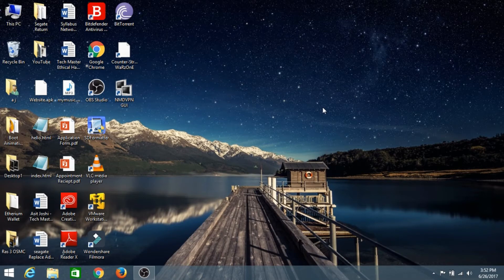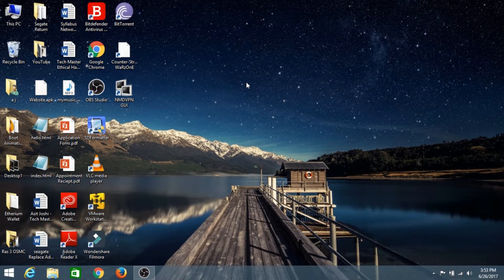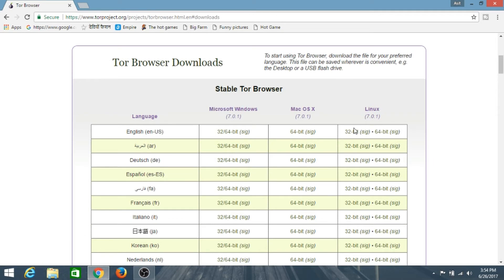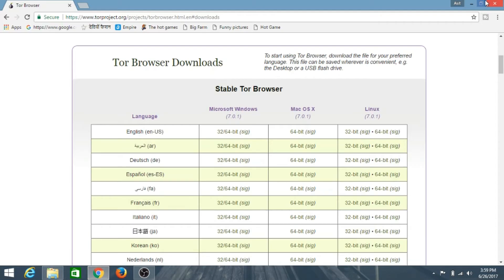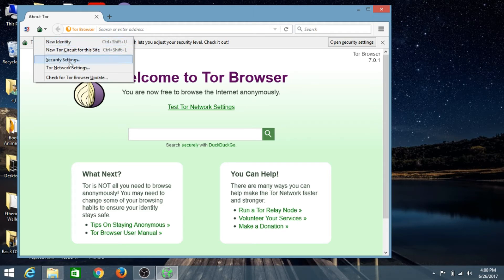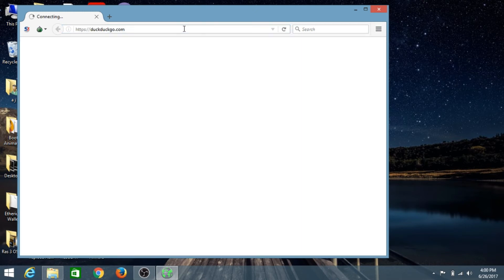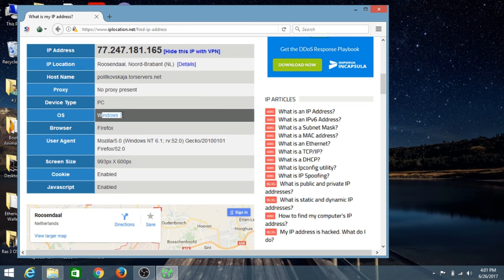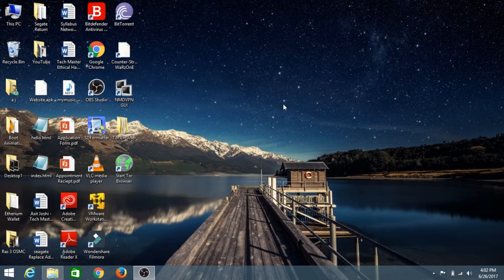How To Install & Use Tor Browser On Windows | Become Anonymous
Do You Want to Become Anonymous on The Internet ? Want to Try the Tor Browser and Hide Your IP and Secure your Privacy ? Then this is the Video for You ! Become Anonymous on the Internet.